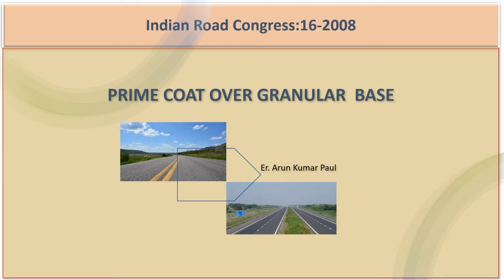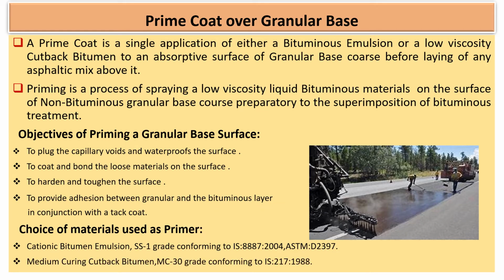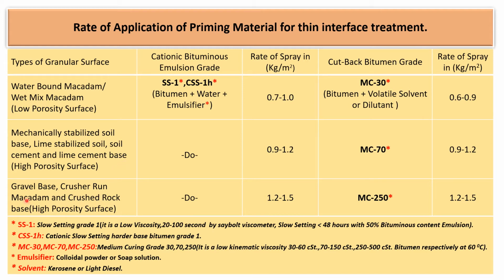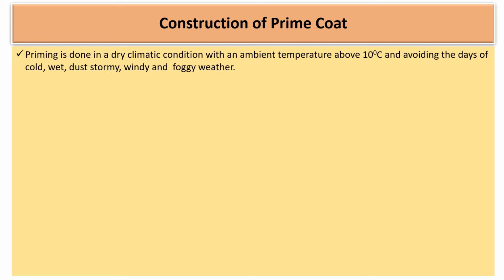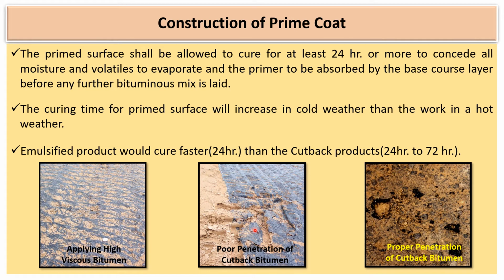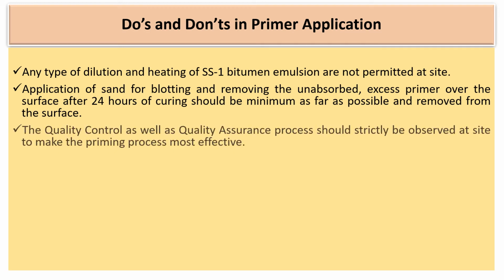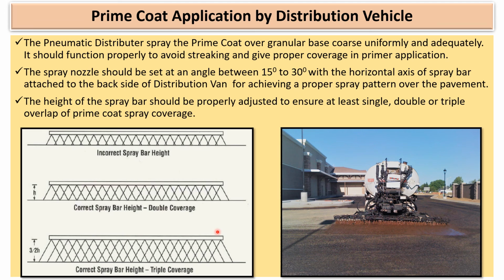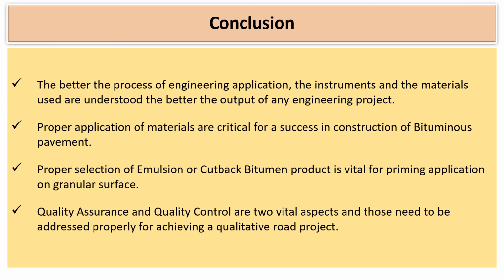Prime Coat over Granular Base Course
This educational video over the topic " Prime Coat application over granular base" will help the students of civil engineering stream as well as field pavement Engineers with an elaborate explanation on Bituminous Prime Coat . The explanation include the importance of bituminous priming application, types of material used for application of prime coat, procedure for application of prime coat, Quality control in priming application and defects in priming application over granular surface. Hope most of important facts on prime coat are discussed in my video. Viewers are encouraged to leave some comments on the topic, their doubts on some of my points explanation and above all their valuable suggestions on this topic.